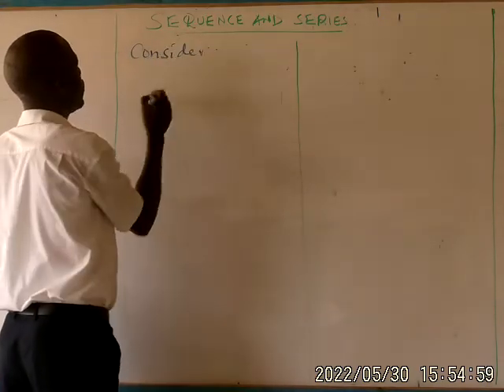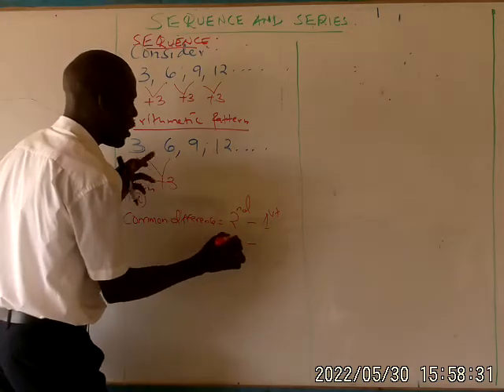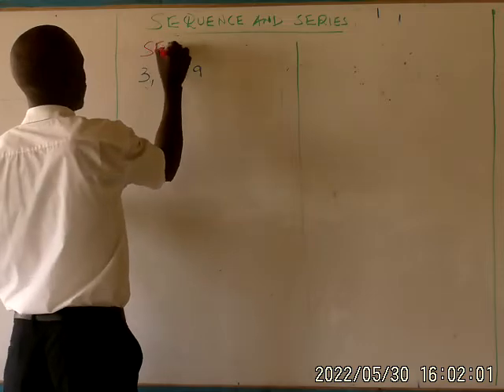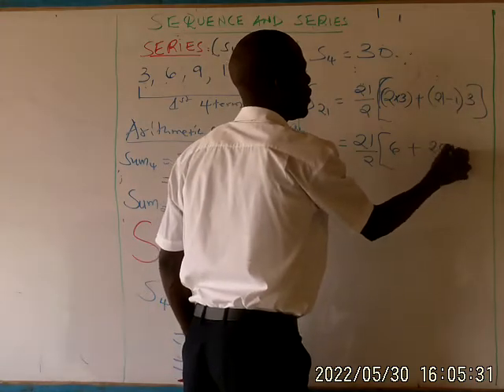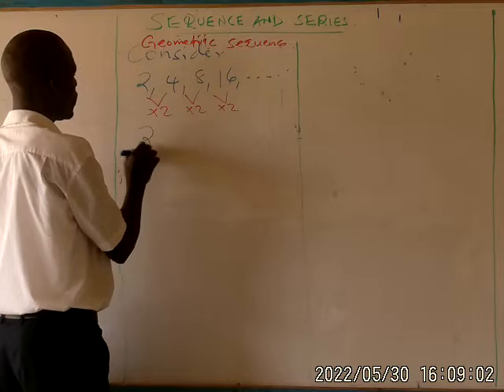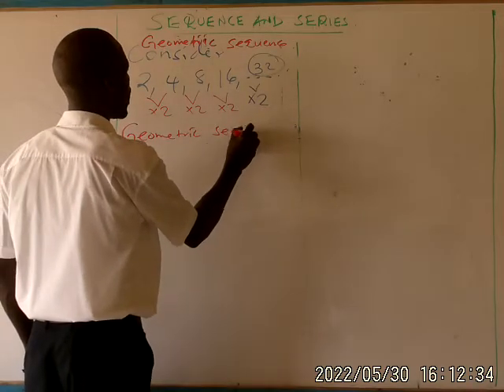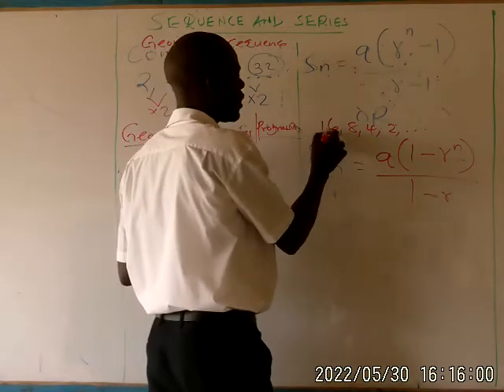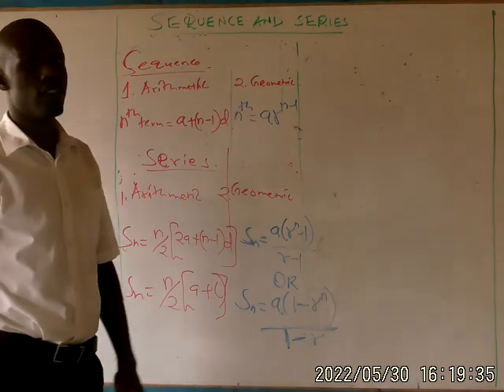Sequence and Series